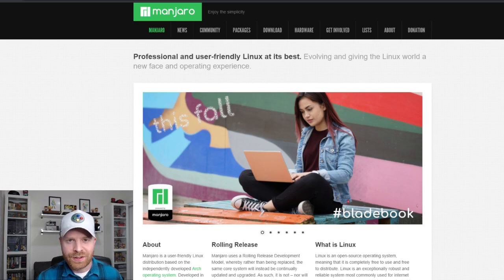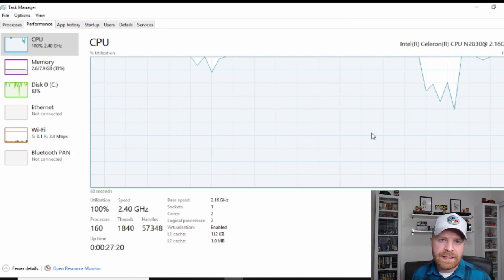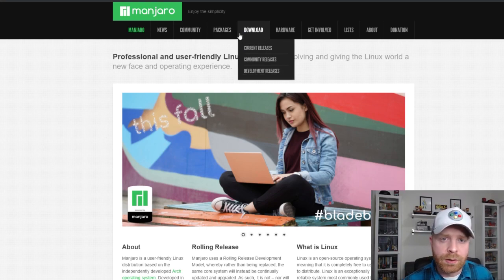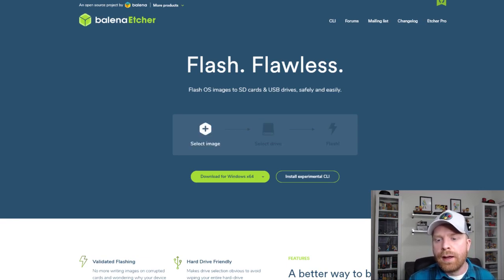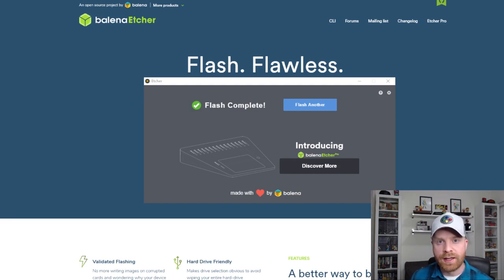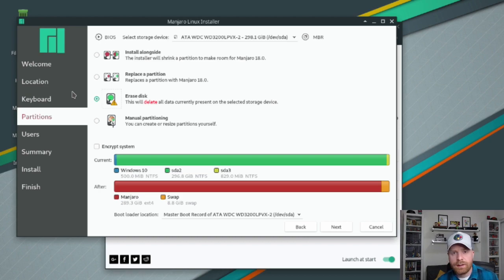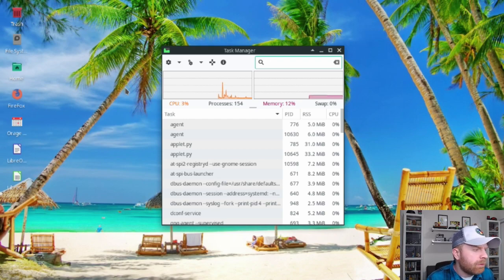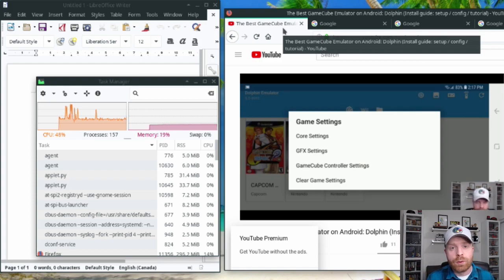Making an old laptop useful again FOR FREE by installing Manjaro Linux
Hey All, in this video I revive an old laptop and make it better. FOR FREE! It's easy, fun and very rewarding. All you need is a USB Key, and your free time. This works for old computers as well.